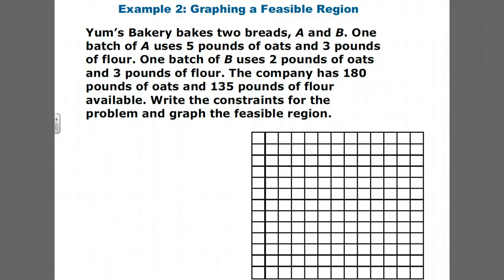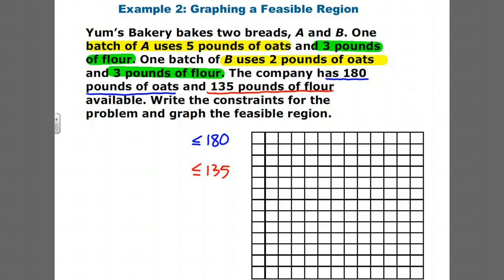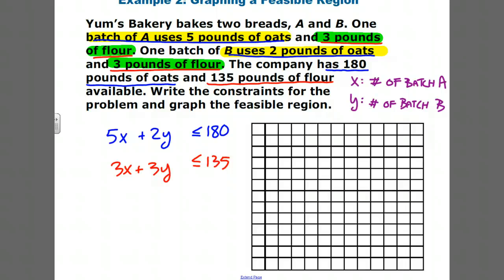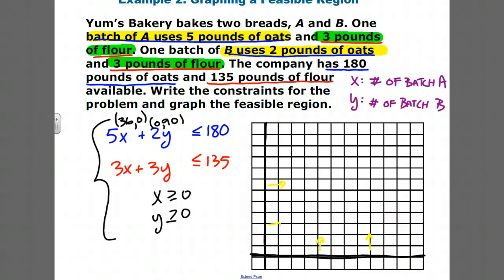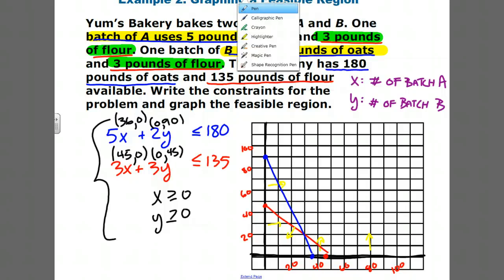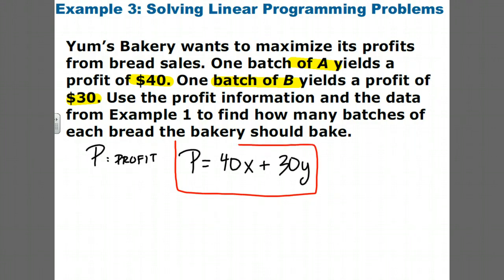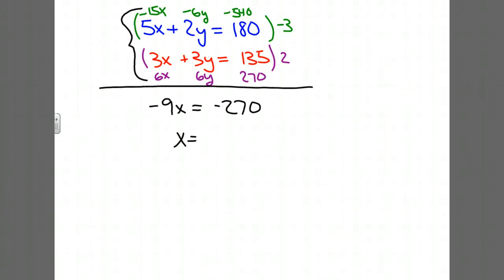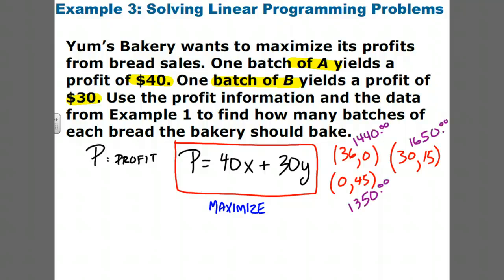Yum's Bakery Problem